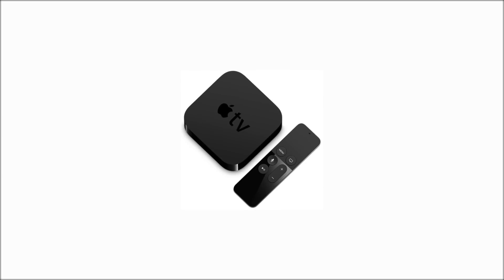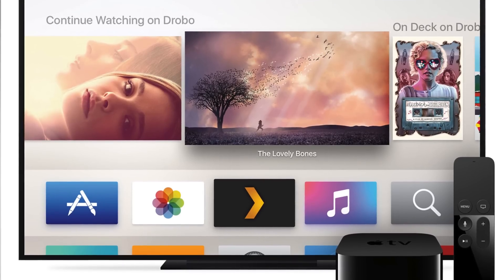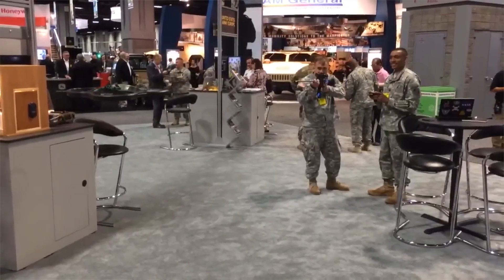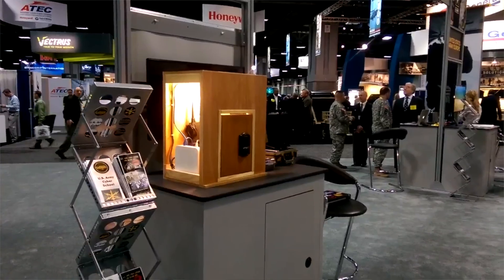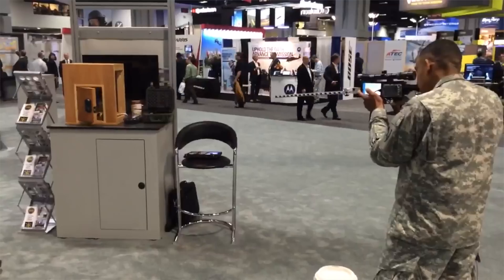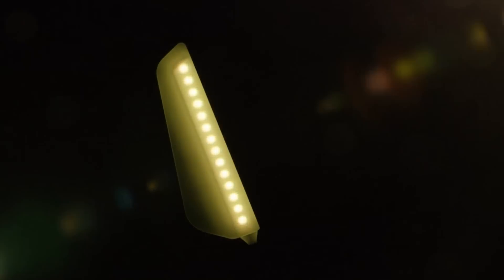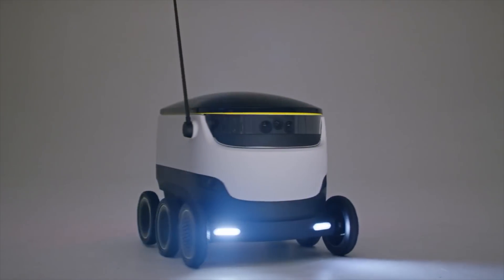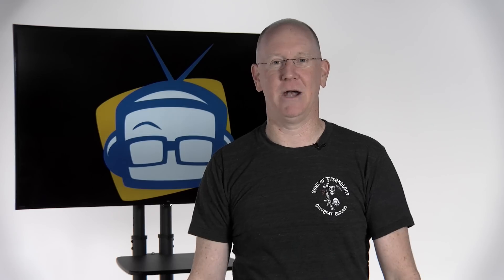Plex for Apple TV, Flexible Smartwatch Batteries, Robot Package Delivery, and Shooting Down Drones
Apple TV is getting Plex? Wristbands can now be batteries? Robots can deliver packages? What is the world coming to?